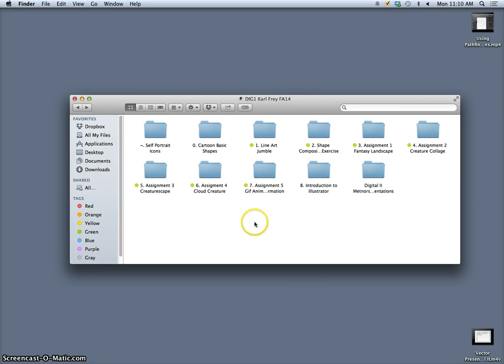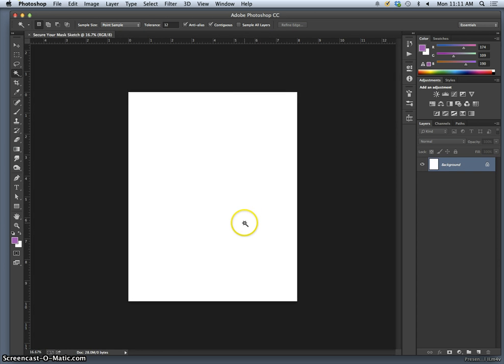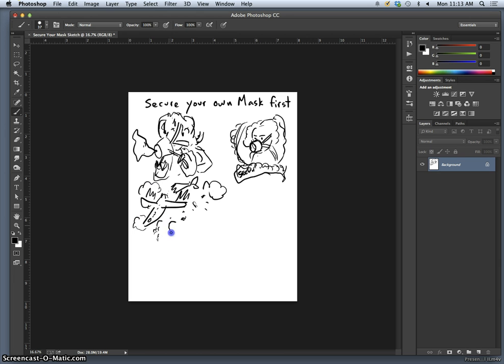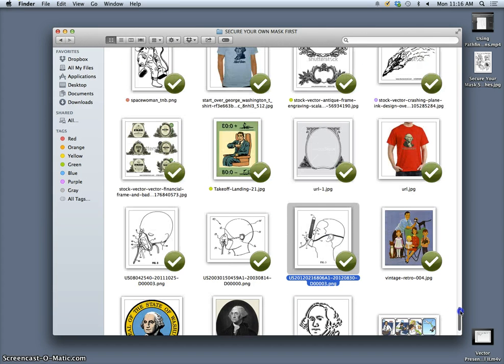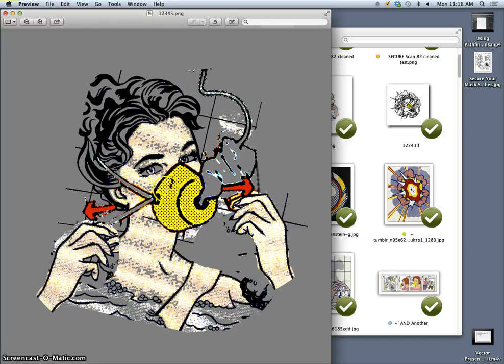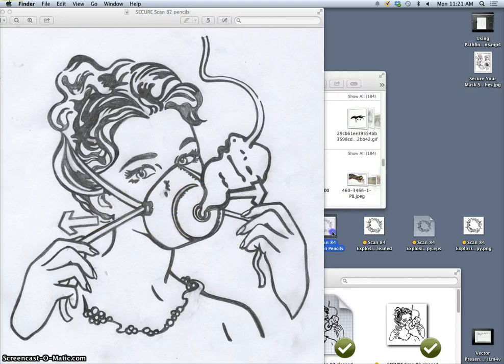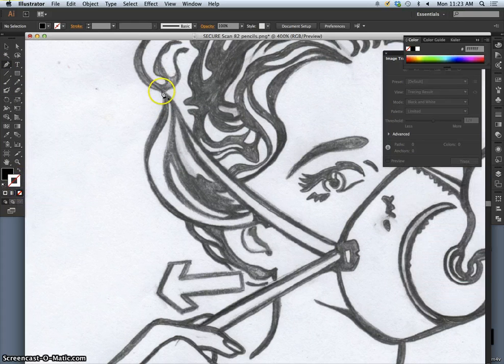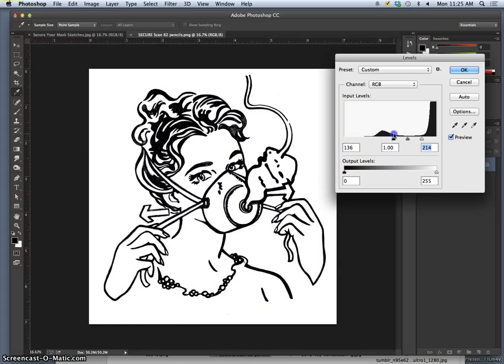1 Digital Assignment 6 Sketching and Refining the Idea